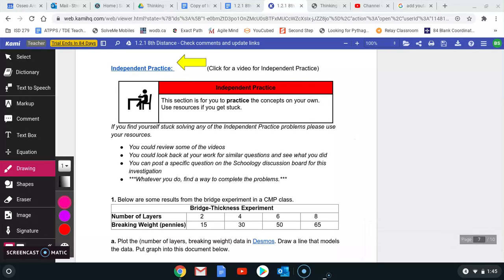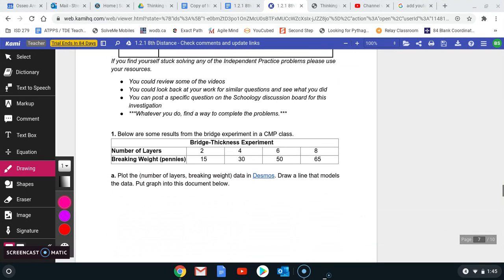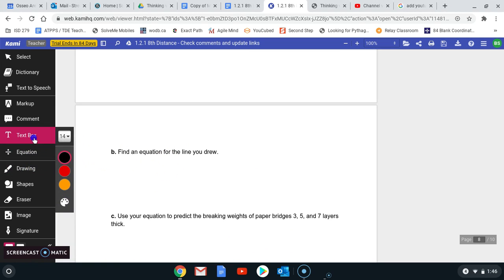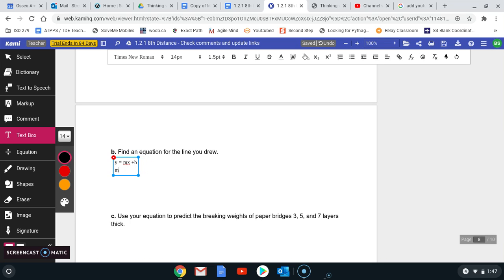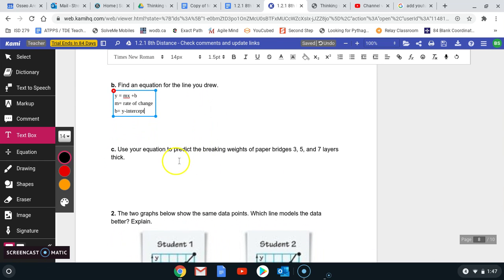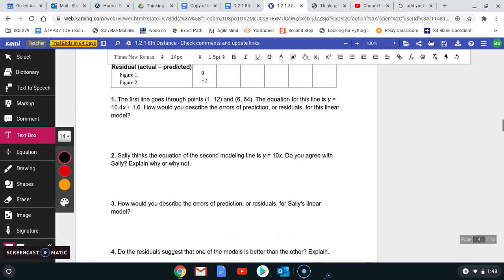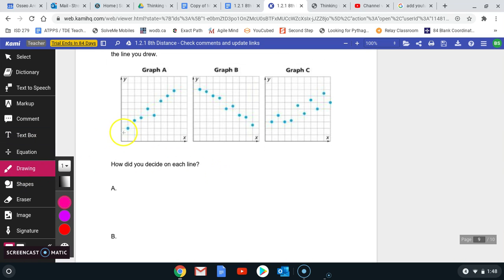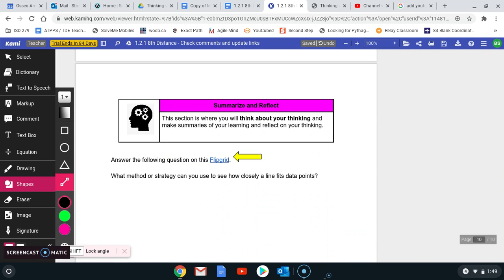8th 1.2.1 Independent Practice